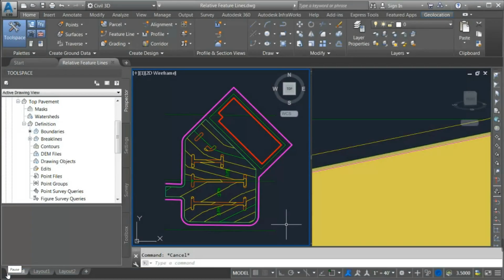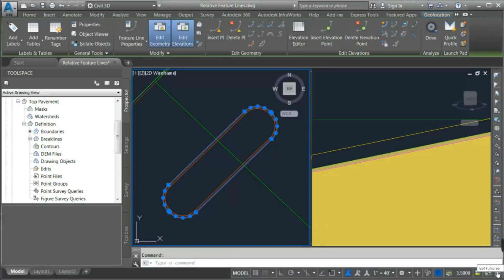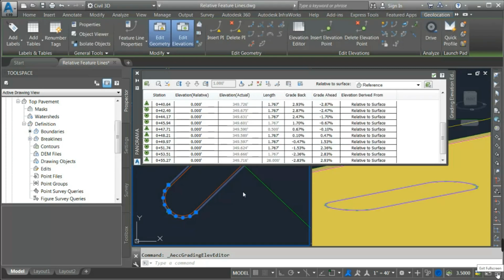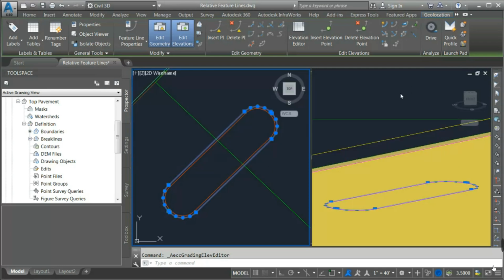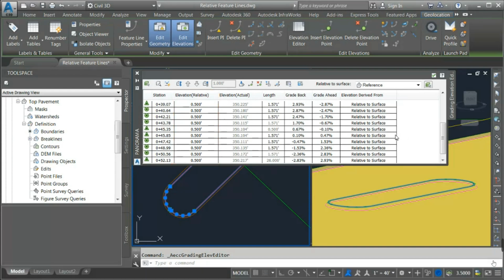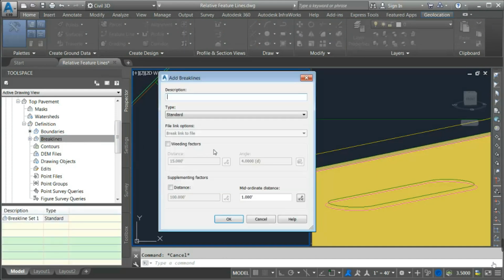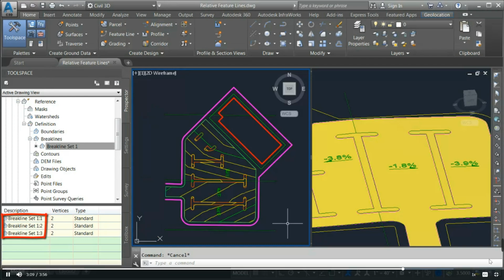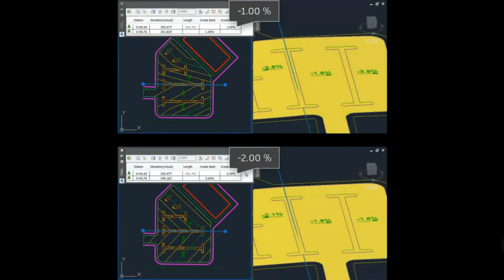Civil 3D (Modle a surface) -- Use Relative Feature Lines to Model a Surface